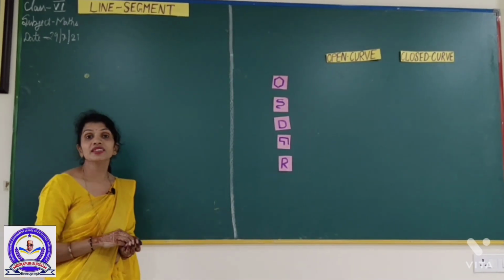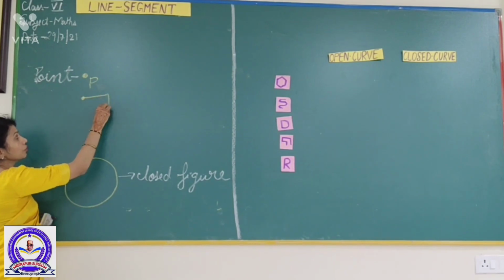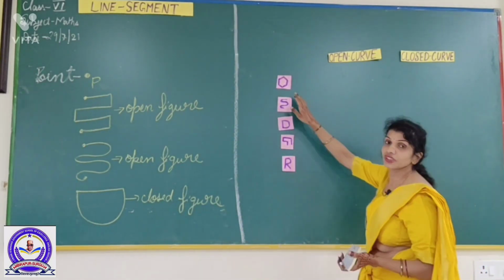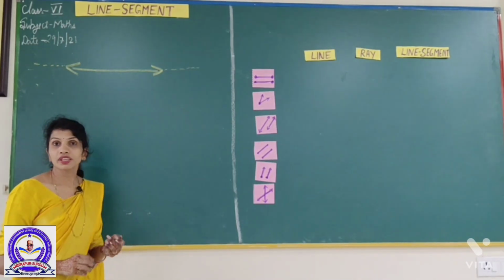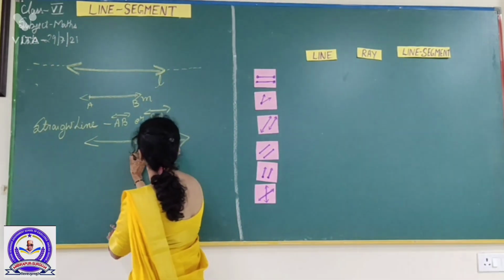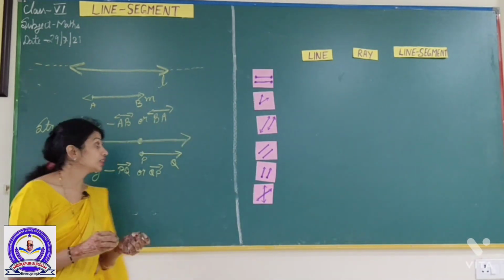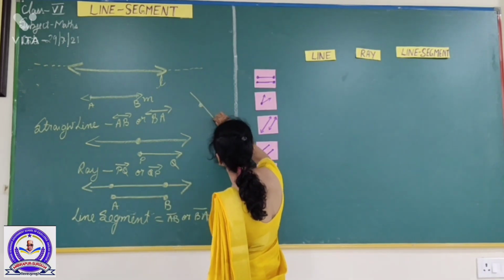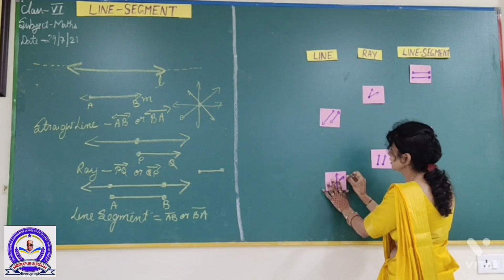August 12, 2021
Chapter 3 (Line Segment)
Mathematics ( Class- VI)